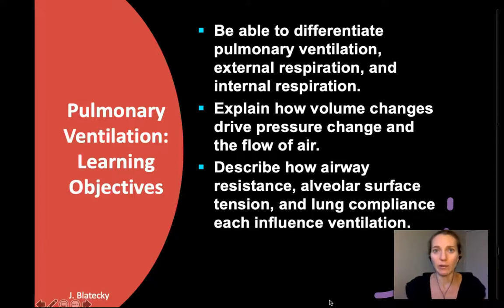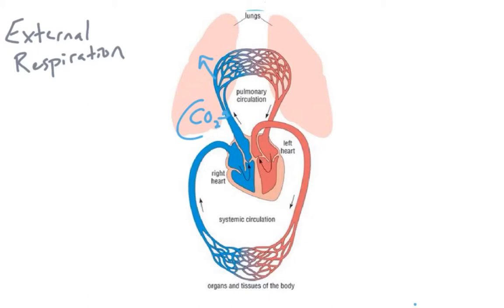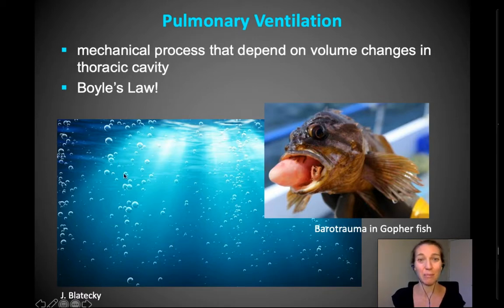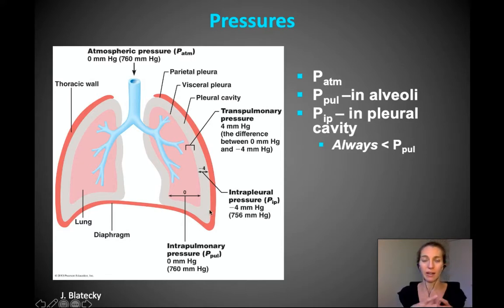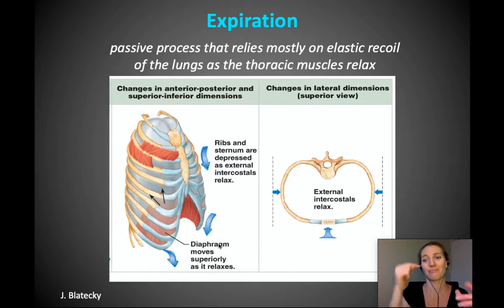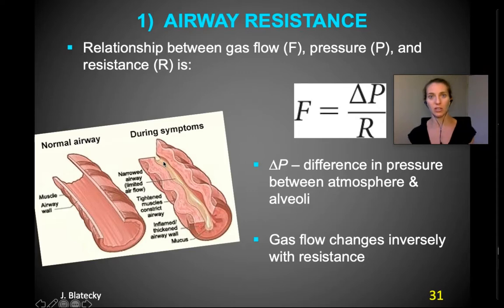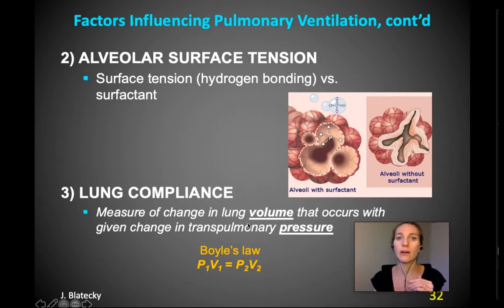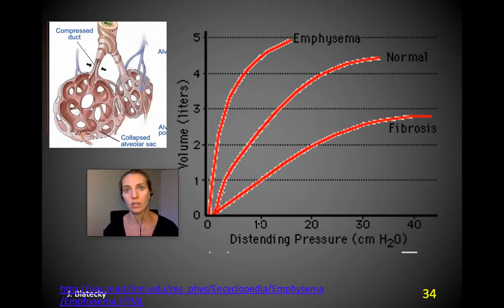pulmonary ventilation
1:00 - external vs. internal respiration
4:37 - pulmonary ventilation
6:56 - compartmental pressures defined
8:01 - inspiration
9:48 - expiration
10:49 - factors that influence pulmonary ventilation